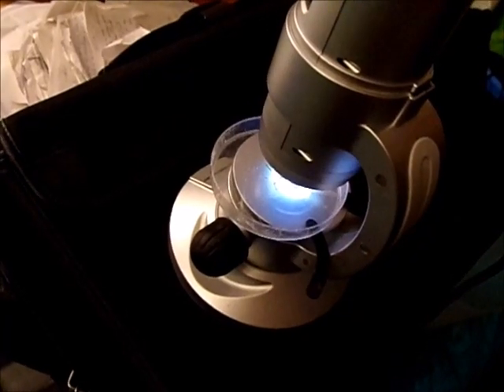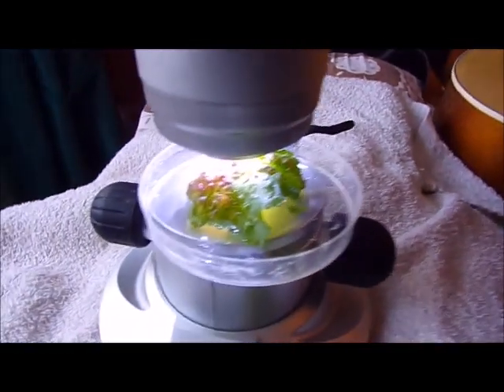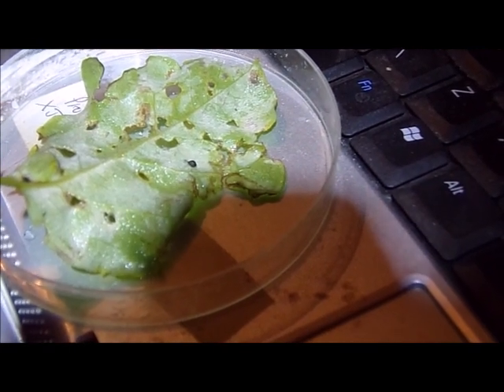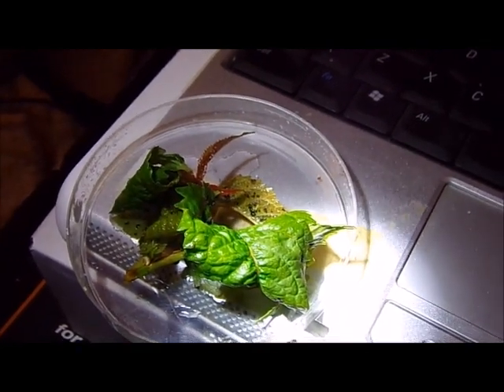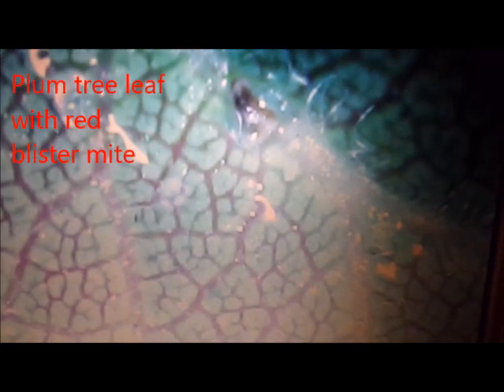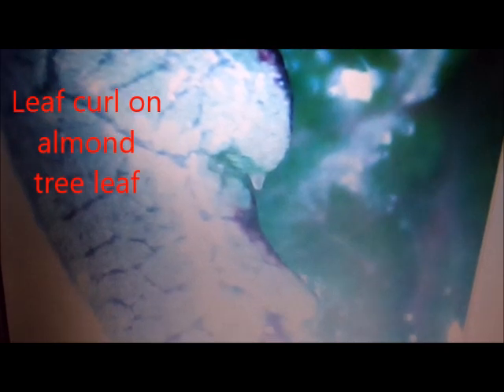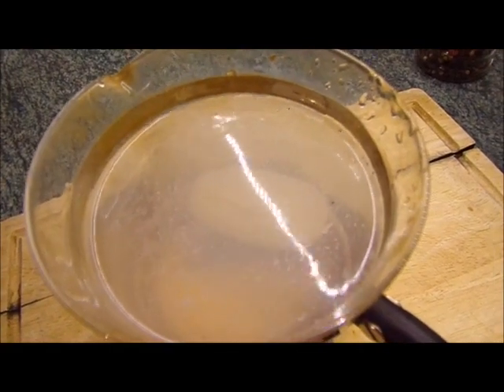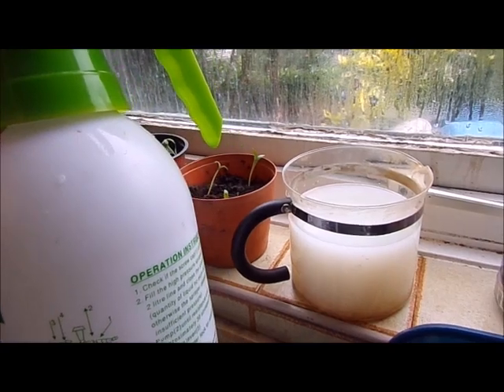Fruit Pests Under the Microscope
Thought I'd take a look under the microscope at what has been having a go at my  Quince Cydonia, Redcurrant bushes and my Cherry,  Plum and Almond trees (all dwarf rootstock).  I also mention some of the home-made treatments that I'm trialling this year.